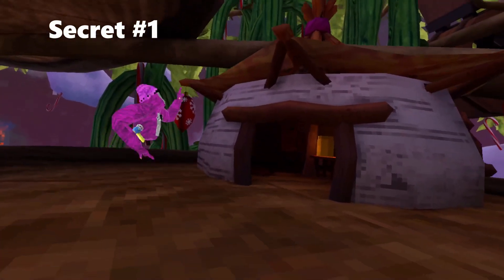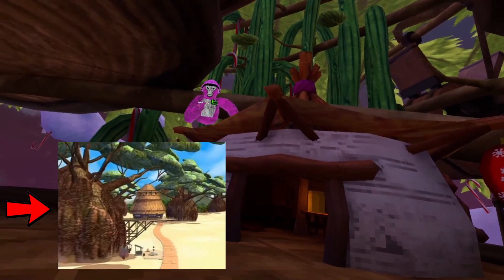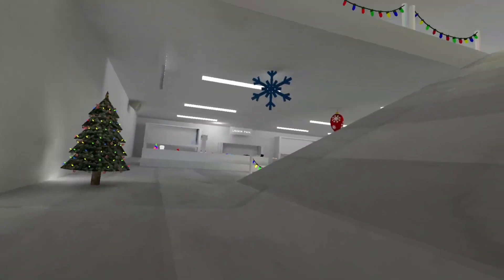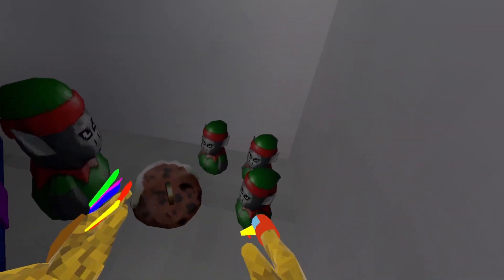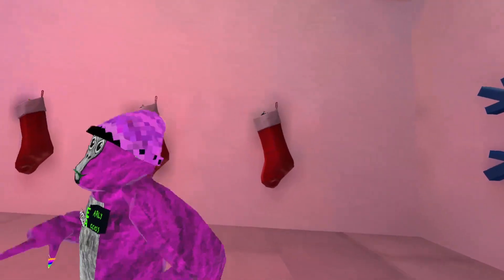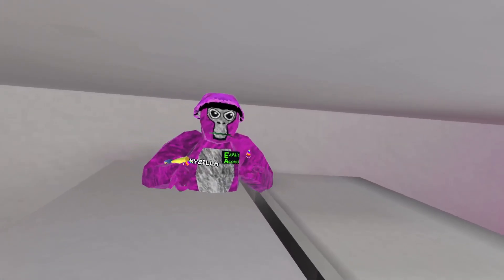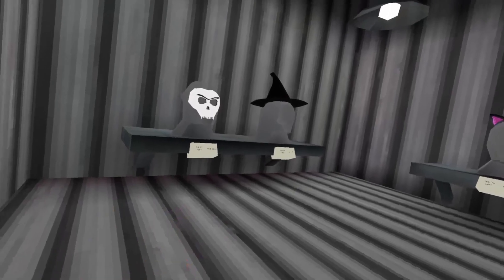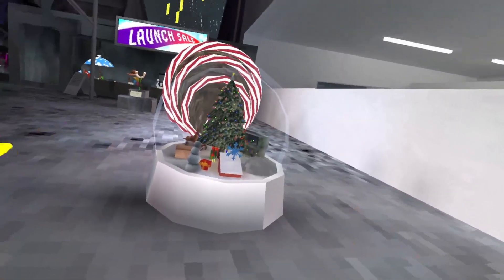Gorilla Tag's BIGGEST Secret!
In This Video... HAHA Its a Secret!